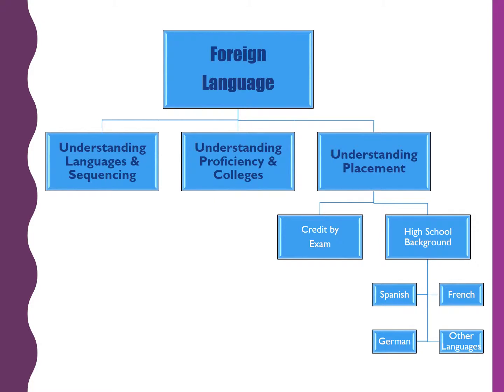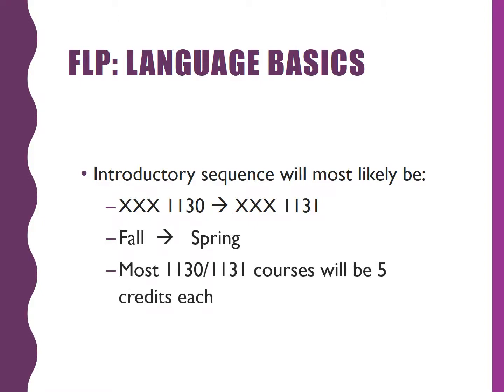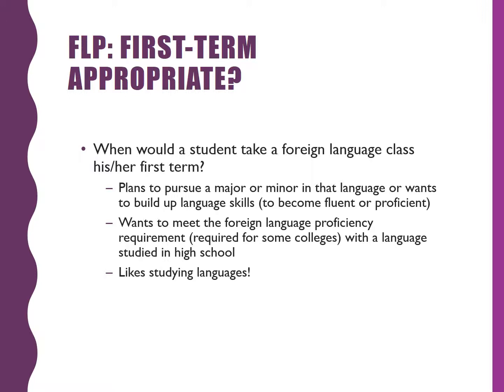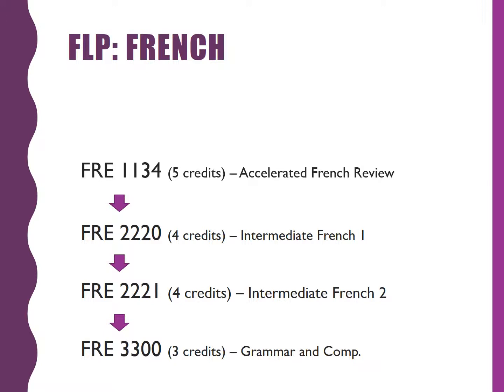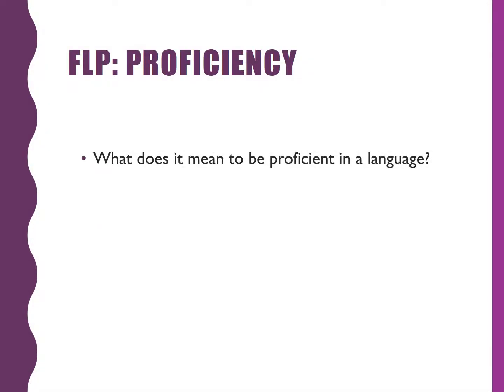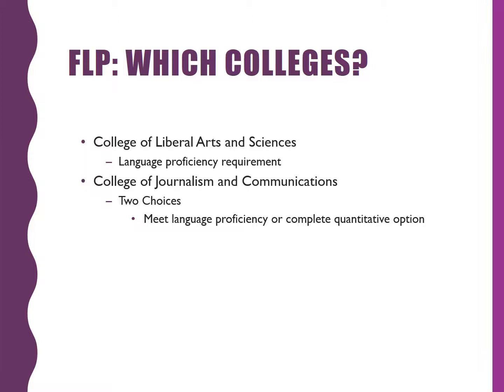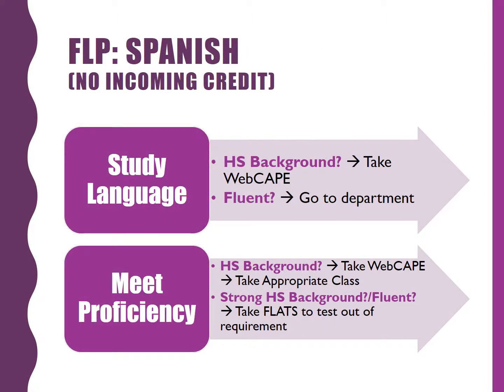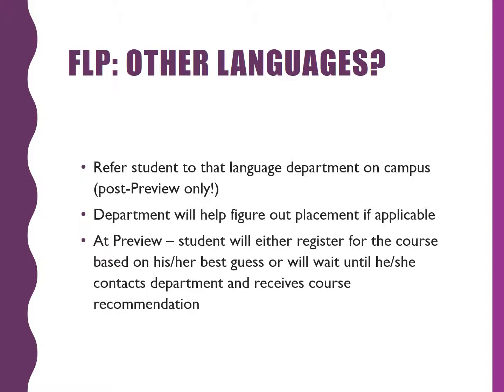Foreign Language Placement Mini Module